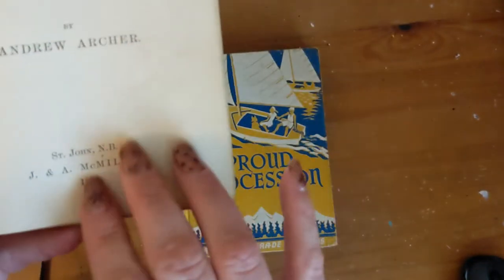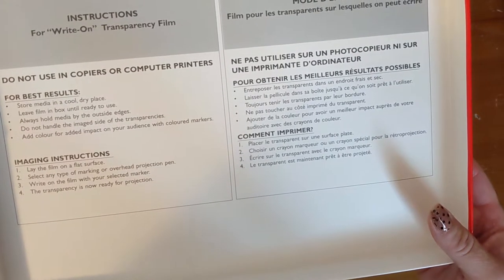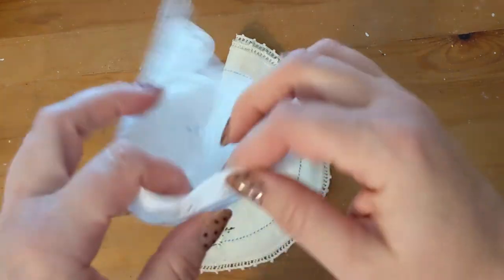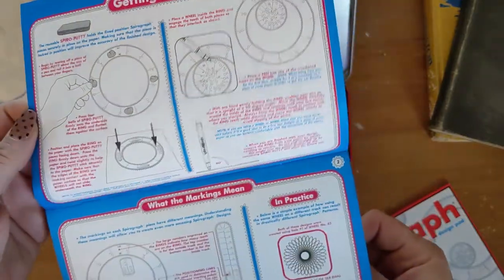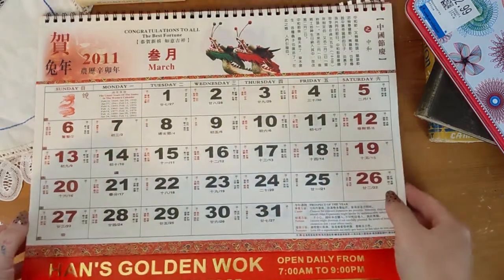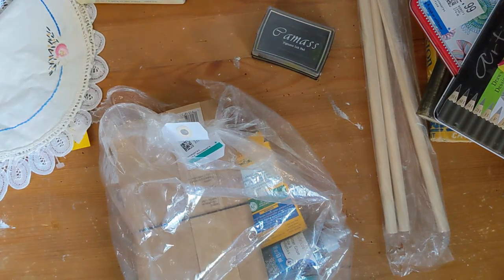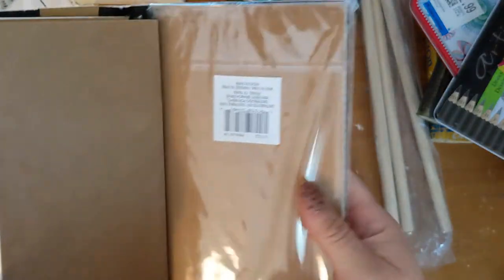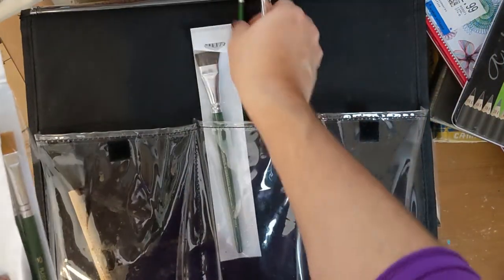Thrift Shop Arting Supplies Haul! OMG!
OMG! Do you enjoy looking in second hand shops to look for something you didn't know that you wanted? I do! I'm a magpie looking for shinies, and a goblin-type on the hunt for fun click-clacks and knick-knacks. Thrift shopping is so much fun! Let me show you what I have been finding in my local thrift shops recently.

✔️ | This music is free to use for your videos/livestreams

🎶 | Tracklist
[00:00] Some music is from the YouTube Royalty Free Music Library
[00:07] Where the Waves Take Us
[03:24] Time Stands Still
[06:49] Breathtaking
[10:04] Ferris Wheel
[12:31] Shipwreck Cove
[15:13] Lost Treasure